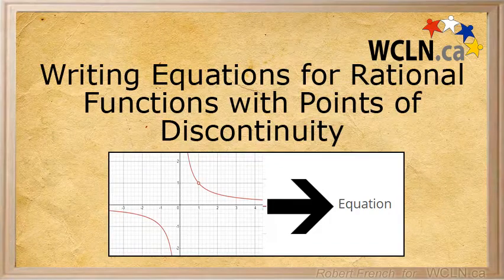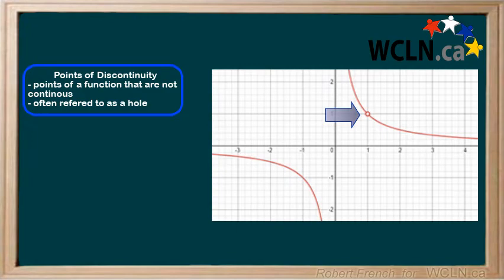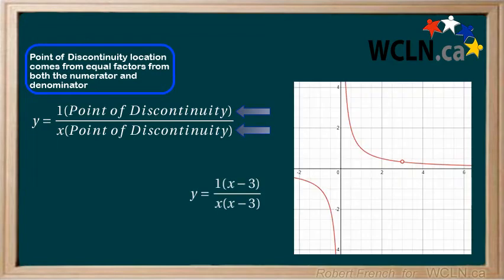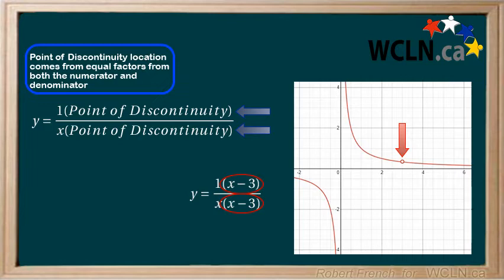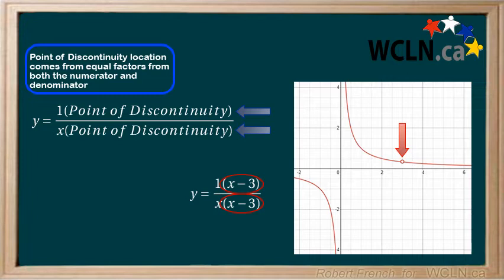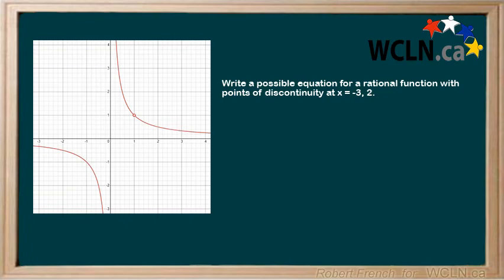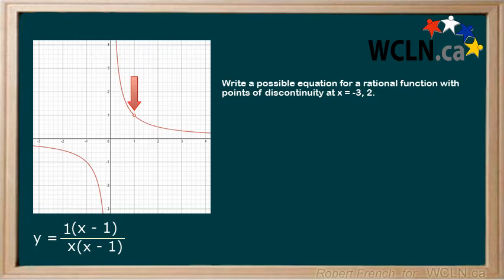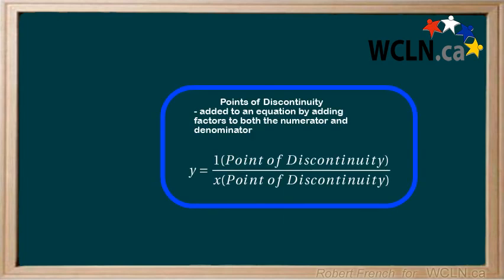WCLN - Math - Writing Equations of Rational Functions (Points of Discontinuity)